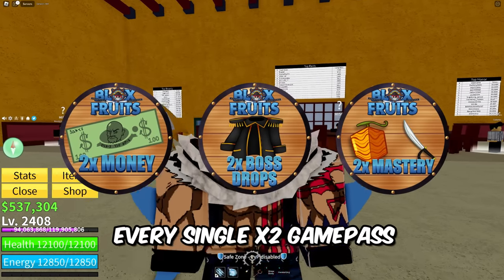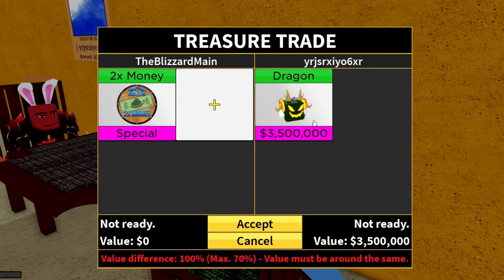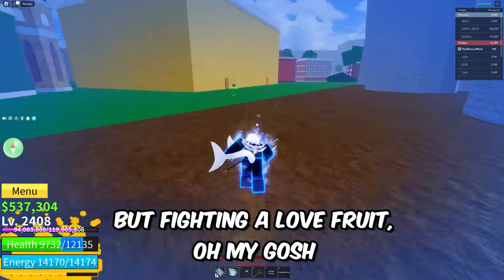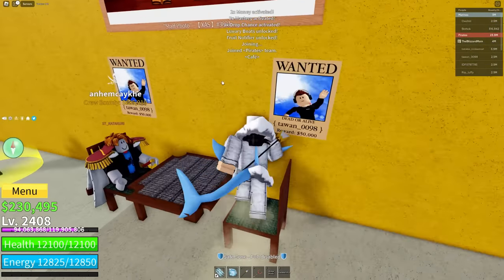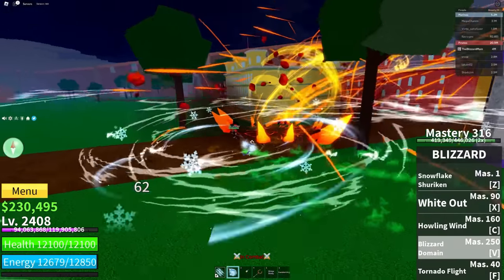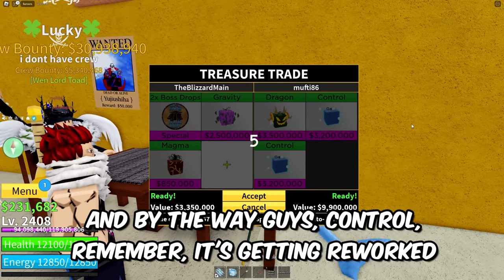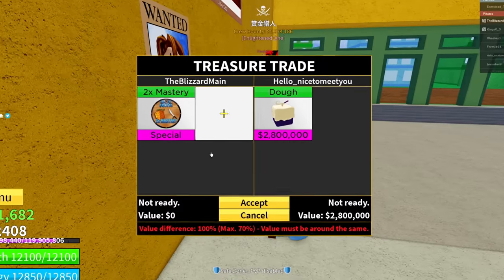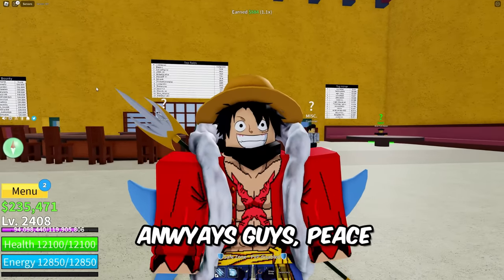Trading EVERY 2x GAMEPASS for 24 Hours in Blox Fruits!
Trading EVERY 2x GAMEPASS for 24 Hours in Blox Fruits! These gamepasses include 2x Mastery Gamepass, 2x Money Gamepass, and the 2x Boss Drops Gamepass!

In this Blox Fruits video I will be trading EVERY 2x GAMEPASS to see what types of trades I get and see how many people try to scam me xD!